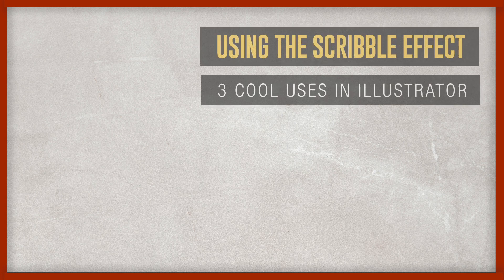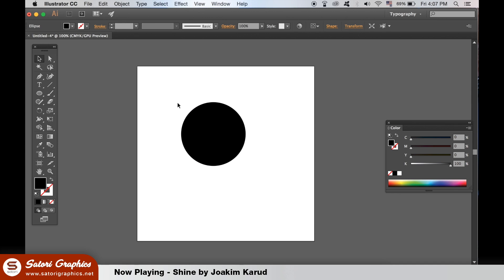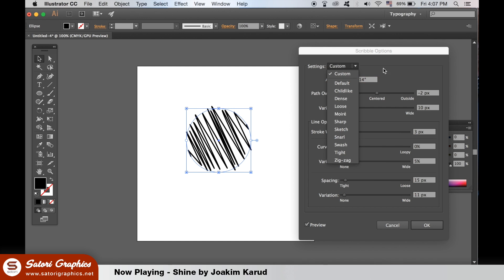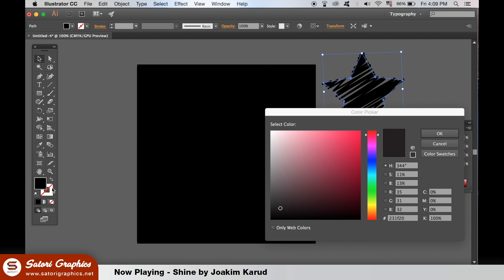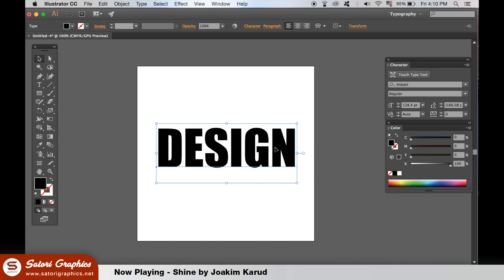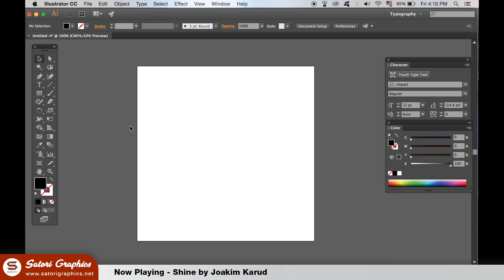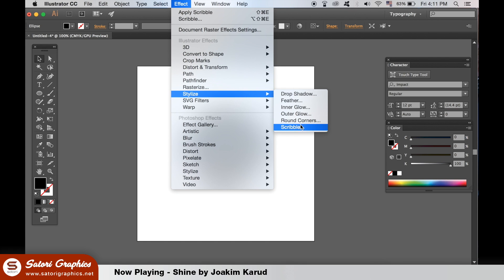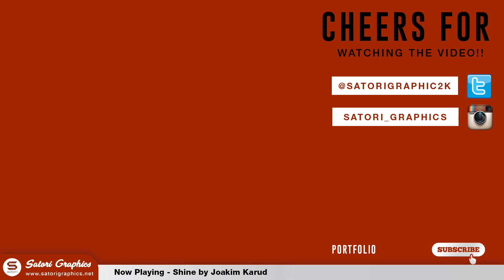3 COOL USES OF THE SCRIBBLE EFFECT IN ADOBE ILLUSTRATOR - 𝓈𝒸𝓇𝒾𝒷𝒷𝓁𝑒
In todays Satori Graphics tutorial I show you 3 cool uses of the scribble effect in Adobe Illustrator. The scribble tool or scribble effect can be used for a wide variety of aspects within graphic design in Adobe Illustrator, but it is a somewhat unnoticed or forgotten tool. I personally think that the scribble effect can be utilised in many ways to get a great design outcome. So see what you think in this Adobe Illustrator graphic design tips video, and learn how to make a scribble effect in Illustrator.

500 Designs That Matter - The Book

We first look at making shapes that are made up of scribble in Illustrator, mainly at creating a star with a scribble effect. This is great for brochures, greetings cards etc.
Then we move onto making some scribble text in Illustrator. This is very easy but very effective.
Lastly we come onto making a scribble logo using the same method throughout the entire tutorial.

Like I said the scribble effect is in my honest opinion overlooked, but hopefully today with my 3 cool uses of the scribble effect in Adobe Illustrator tutorial, you will grow to love it :)